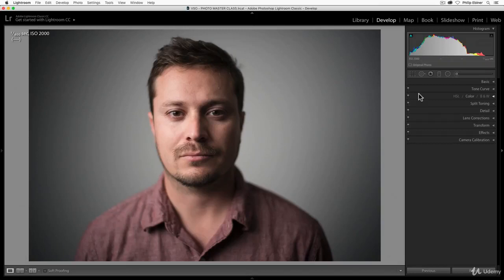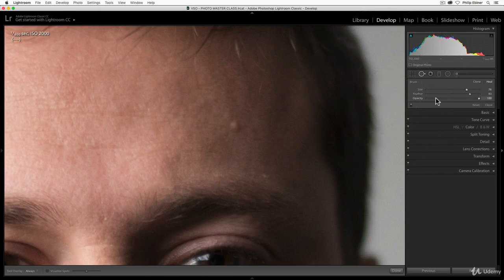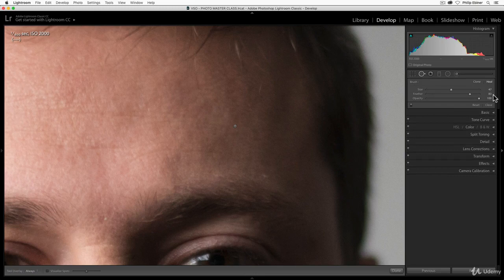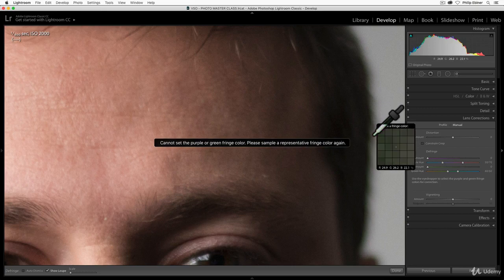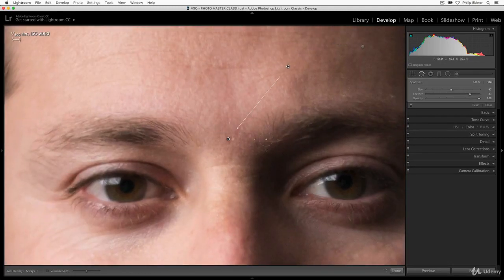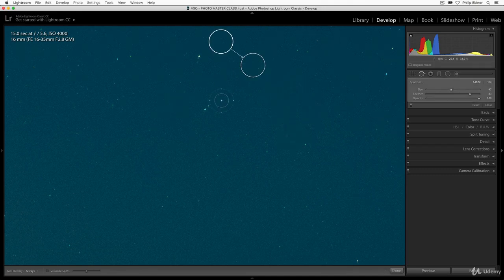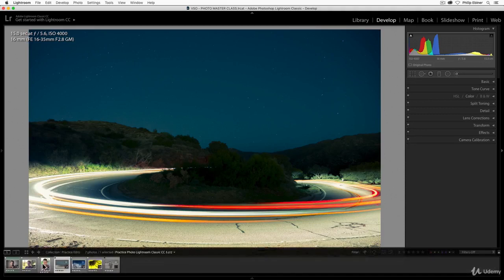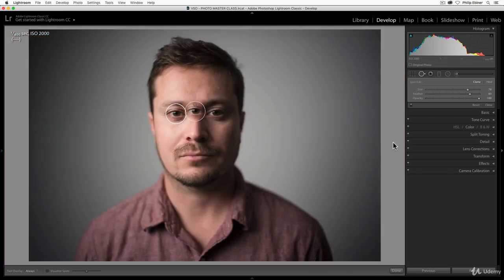27.13 Removing Blemishes with the Healing Brush